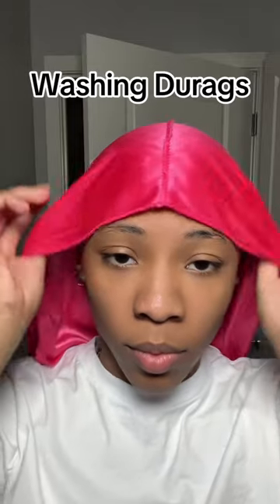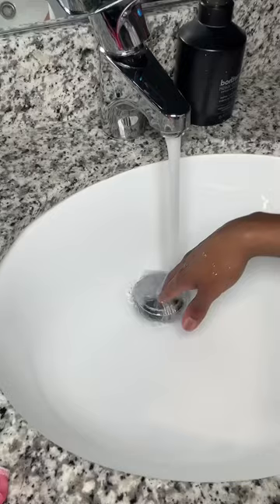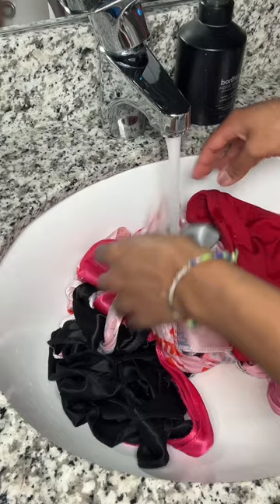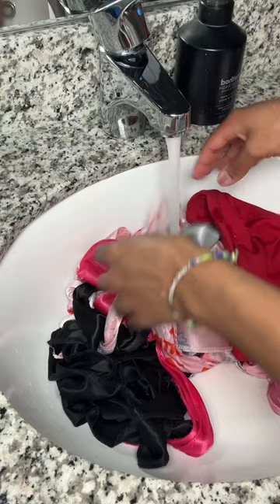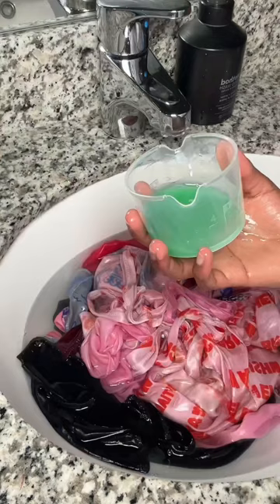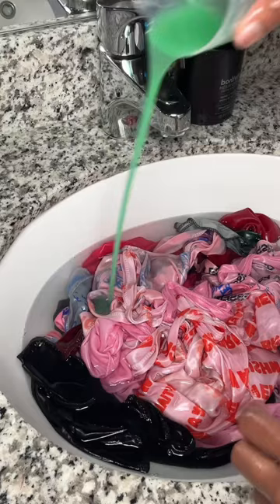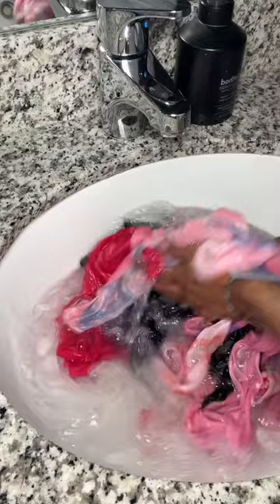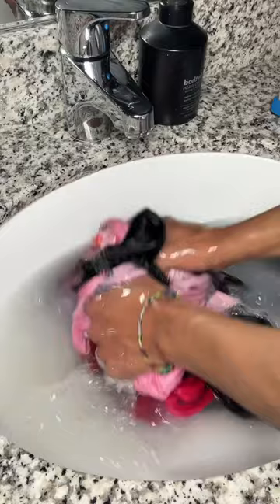PART 1 | Aye I’m swimmin tho 😩